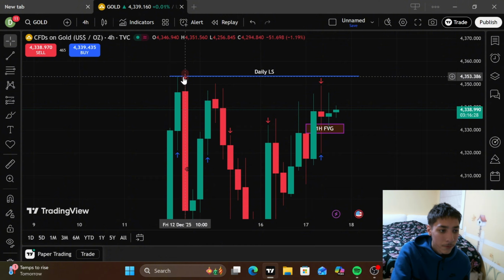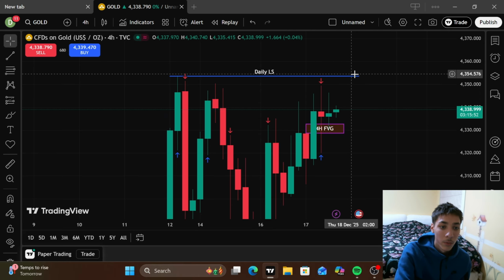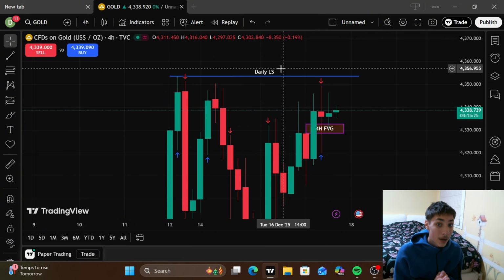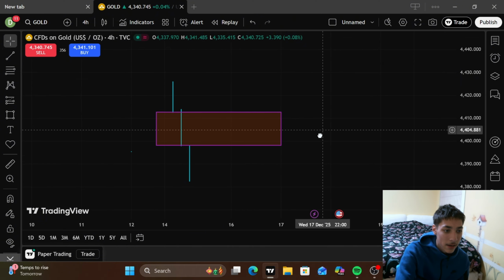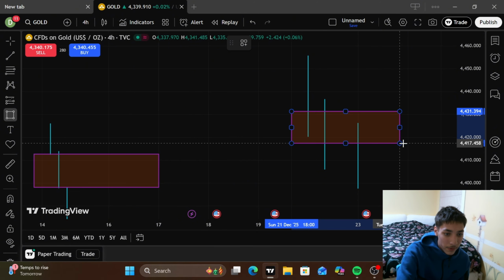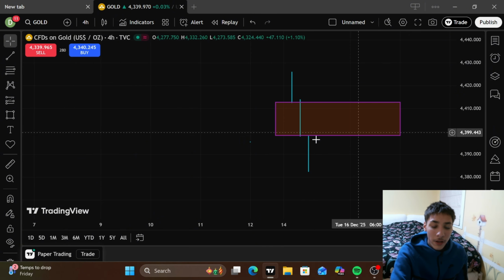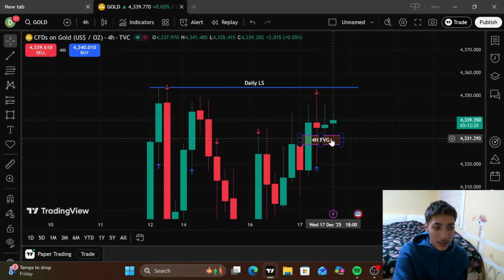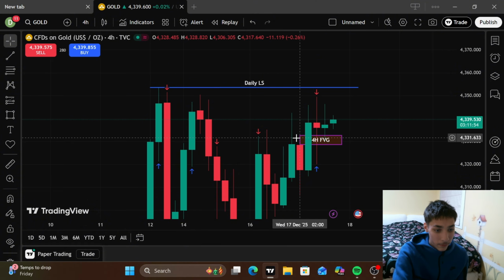I Lost $175 on This Trade (I MESSED UP...)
In this video, I break down a paper trade where I lost $175. I explain what I did wrong and what I learned from it. This channel is about faith, discipline, and recording my progress as a 15-year-old trader.